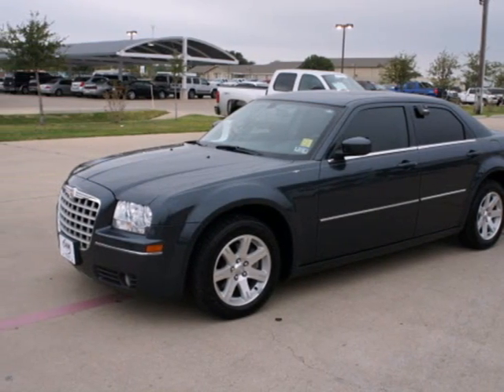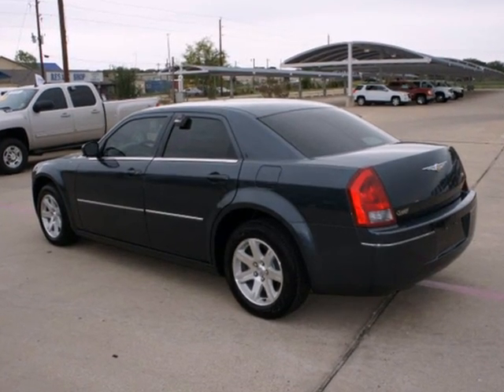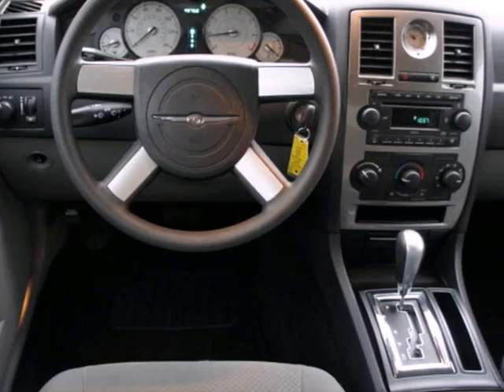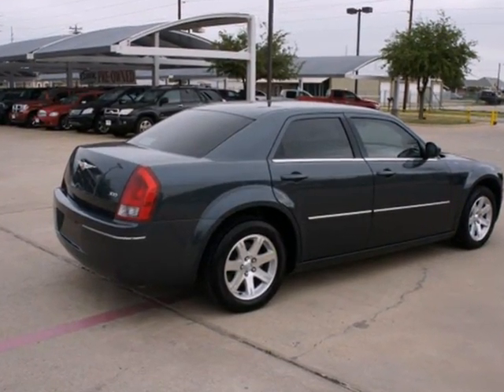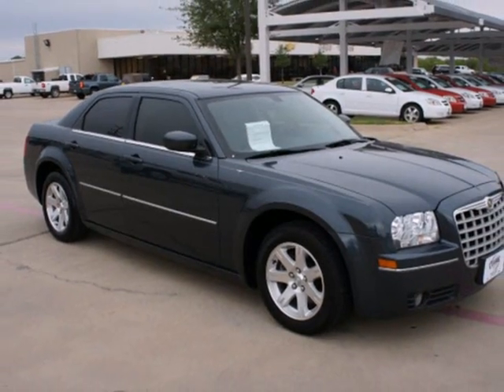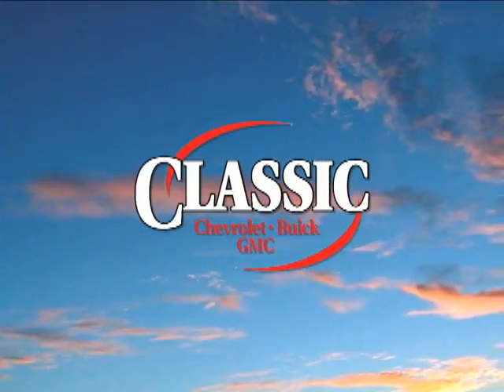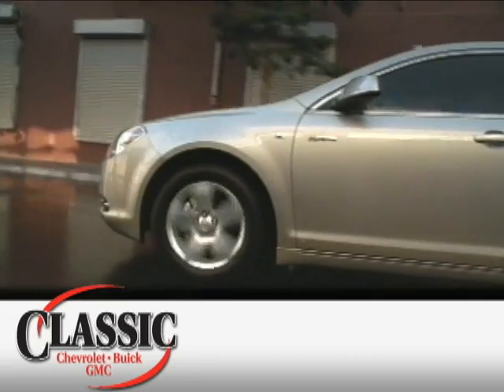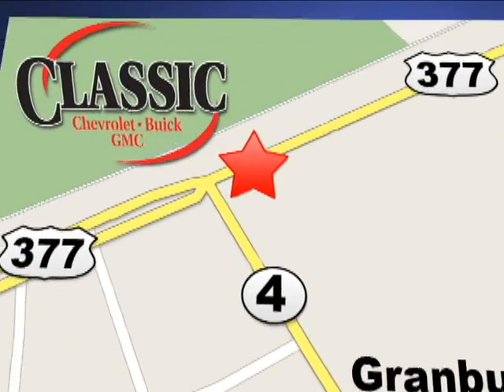2007 Chrysler 300 #766022 in Dallas TX Fort-Worth TX - SOLD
SOLD - If you are looking for real value on a great used car, Classic Chevrolet Buick GMC Granbury TX invites you to come in and test drive this 2007 Chrysler 300, stock# 766022. We are conveniently located near Dallas TX Fort-Worth TX Granbury, TX and known for our great selection, reliability and quality. Come take a look at this 2007 Chrysler 300 today.

1909 E Hwy 377
Dallas TX Fort-Worth TX Granbury TX, video